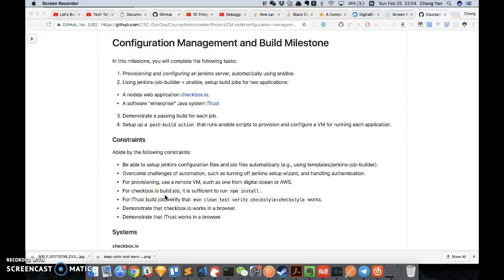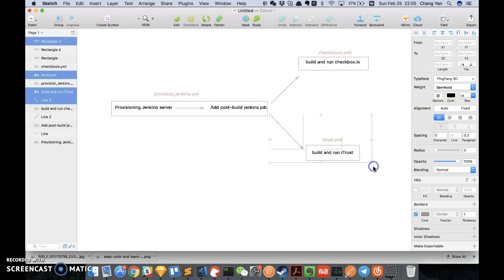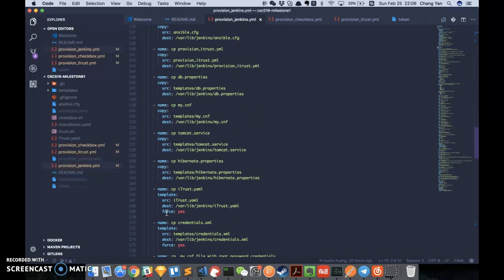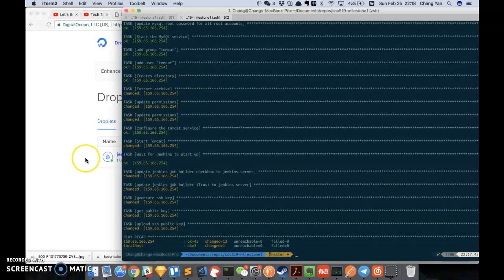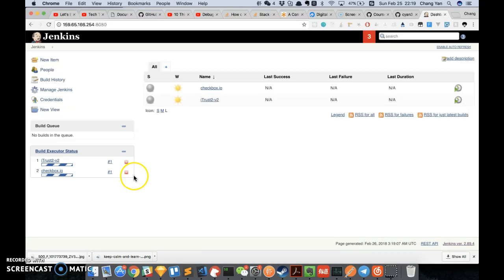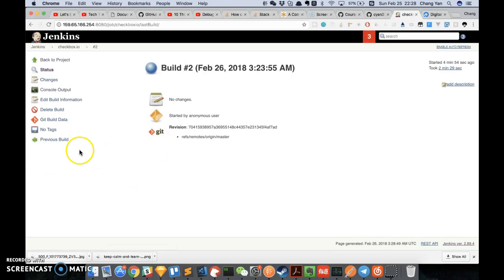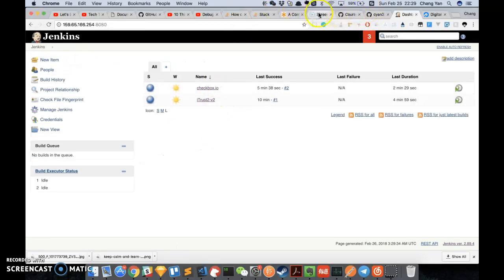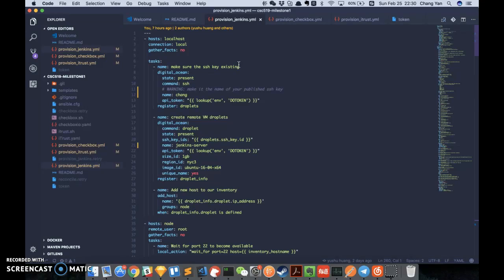Configuration Milestone and Build (Milestone)